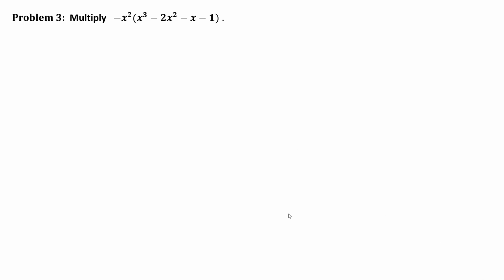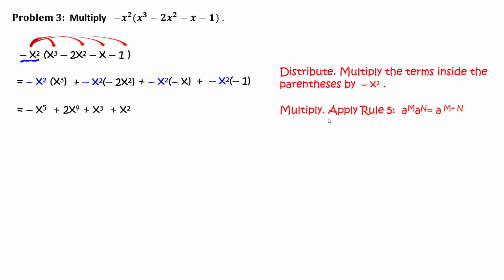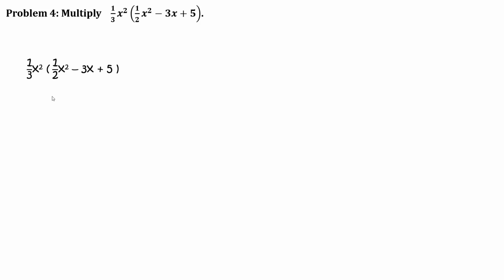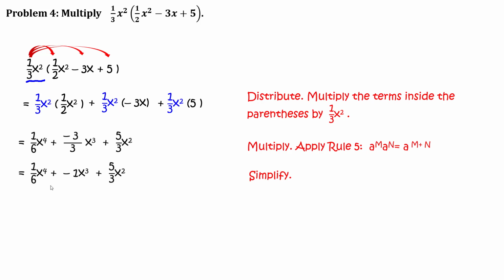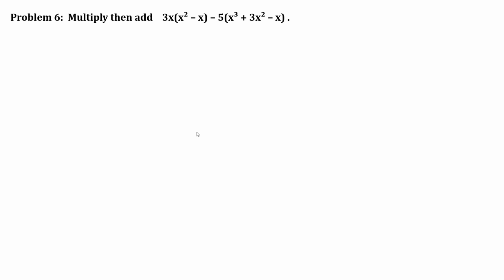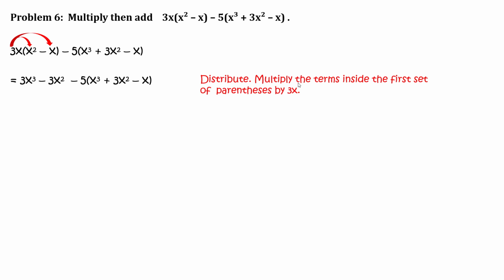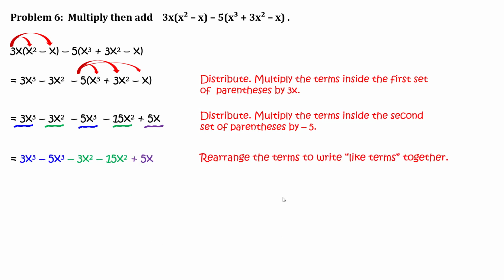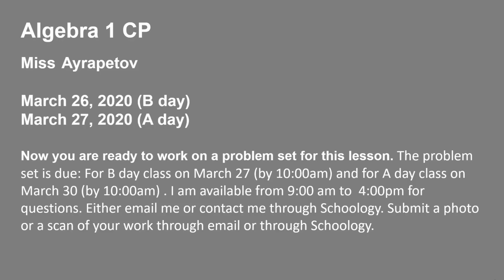March 26 March 27 Part 2 of 2